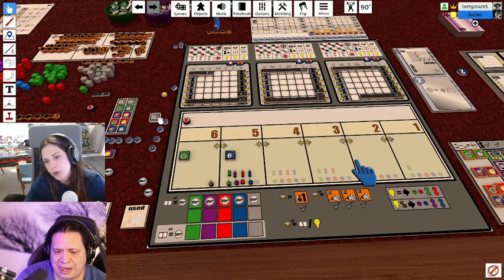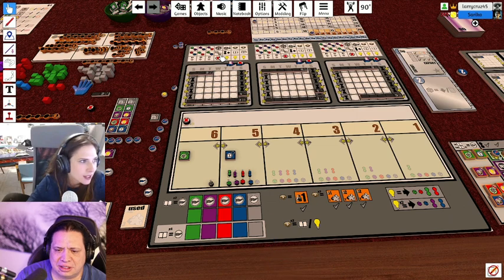Moe Working On "100% Puro De Agave" Board Game. showing Sarah